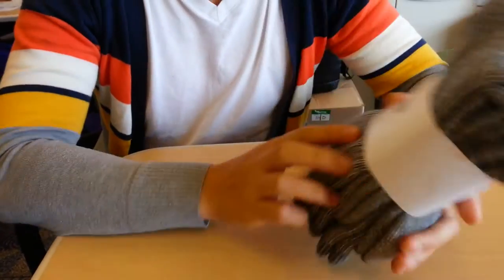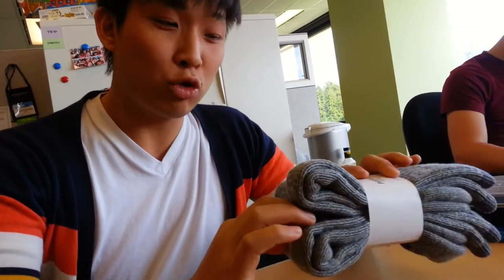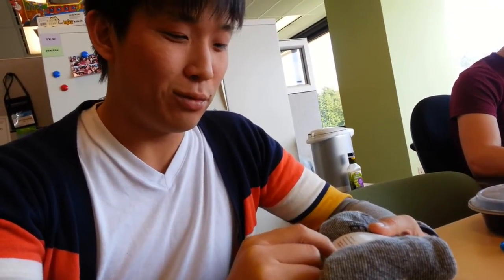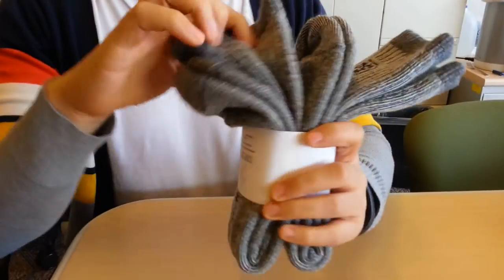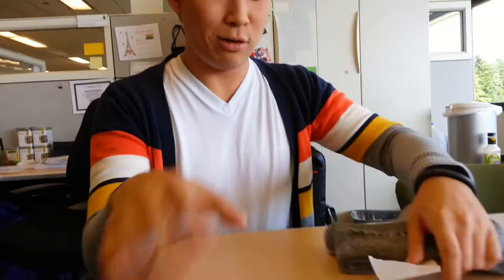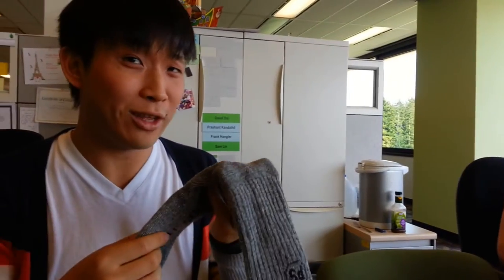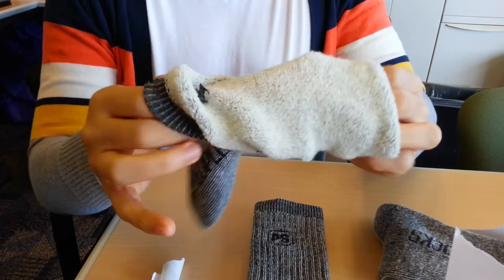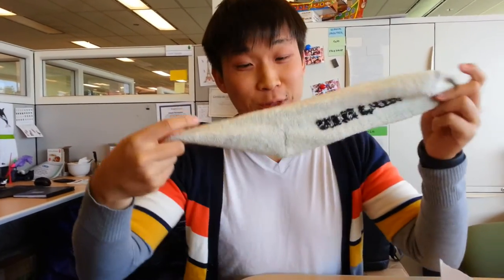Unboxing - People Socks Men's Merino Wool Blend below Calf (4 Pairs)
wool
100% Made in USA (4 pairs of socks)
Close knit, 71% Merino Wool ,21% Nylon, 7% Poly,1% Spandex. Natural Merino wool on the inside ( warm and fuzzy to the feet)
Fits (Mens Shoe size 8-12) and (Womens shoe size 7.5+), Machine wash cold inside out and then air dry.
Super Fine Merino Wool/nylon blend is itch-free, anti-odor and maintains durability for the lifetime of the socks
Crew to slightly lower than Calf Height. Shaped cushioning in the footbed for extra comfort without bulk.